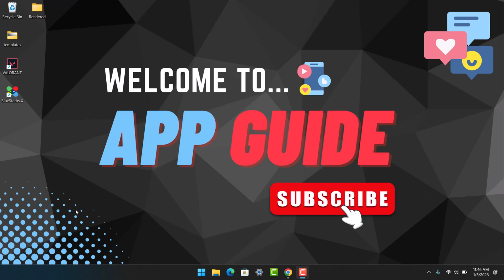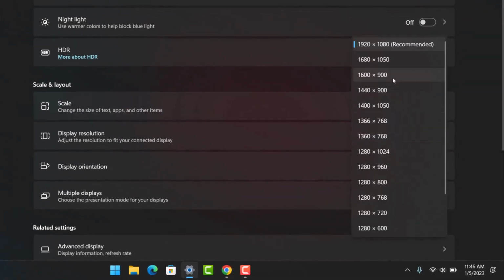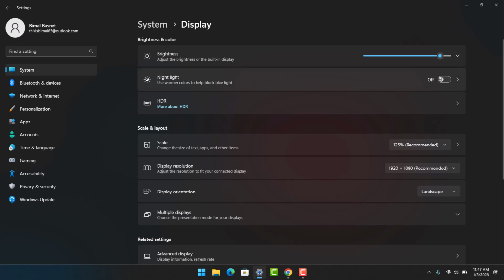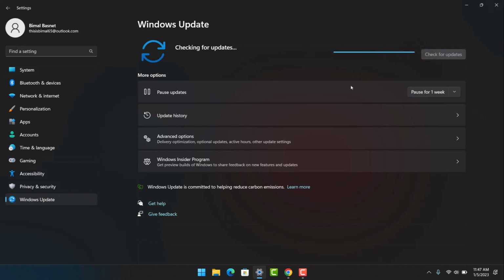Modern Warfare 2 - How To Fix Random Crashes on PC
This video guides you through an easy step-by-step process to fix random crashes on Modern Warfare 2 game on your PC. So make sure to watch this video till the end.

~ Chapters:
0:00 Introduction
0:16 Display Resolution
0:43 Verify Integrity
0:56 Update Windows
1:10 Conclusion